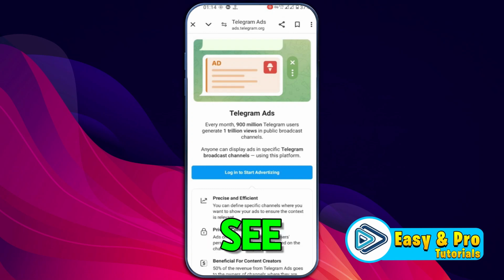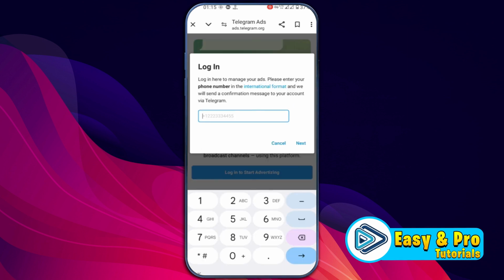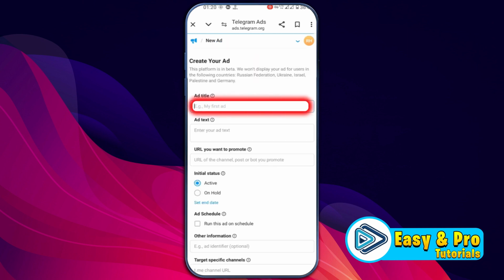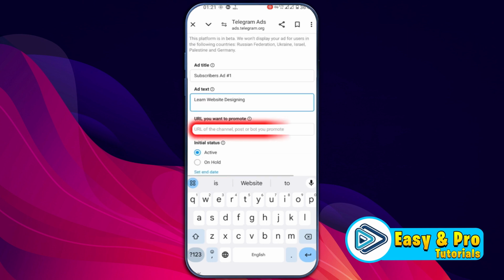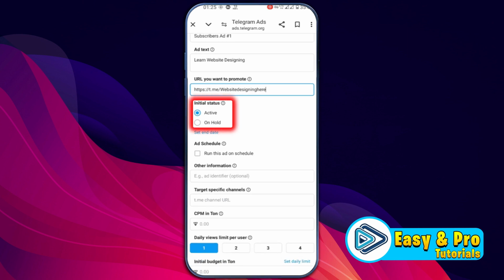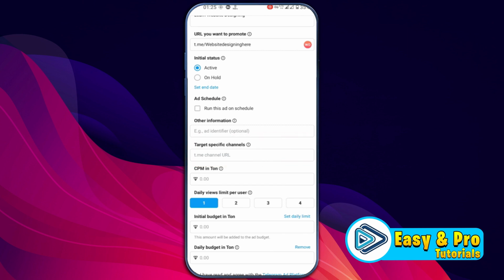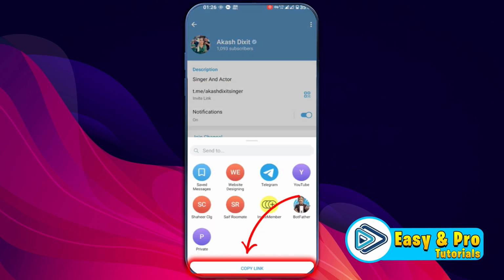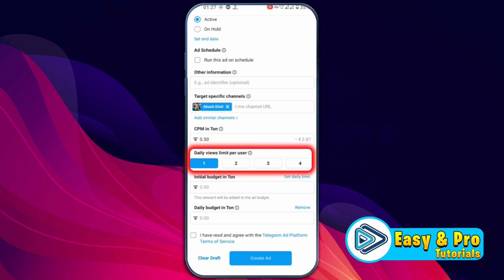How to Advertise on Telegram Ads (2025 New Method)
In this Tutorial you'll learn How to Advertise on Telegram Ads in 2025. Which will help you to Advertise on Telegram Ads

📢📱 Title: How to Advertise on Telegram Ads

📌 Video Description:
Ready to promote your products or services to a global audience on Telegram? In this comprehensive tutorial, we'll walk you through the process of advertising on Telegram Ads, allowing you to reach millions of users and grow your business effectively.

Join us as we explore the Telegram Ads platform and demonstrate how to create and manage advertising campaigns step by step. We'll cover everything from setting campaign objectives and targeting specific audiences to designing compelling ad creatives and tracking performance metrics.

With our expert guidance and practical tips, you'll learn how to harness the power of Telegram Ads to increase brand awareness, drive traffic to your website or app, and generate leads or sales for your business. Say goodbye to advertising guesswork and hello to strategic and effective campaigns on Telegram!

🎯🚀 Reach Your Audience Today!
Watch the video to learn how to advertise on Telegram Ads and unlock the potential to grow your business on one of the world's largest messaging platforms.

By The End Of This Tutorial, You'll Have a Fully Known By How to Advertise on Telegram Ads

➤📋 CHANNEL ABOUT:

This Channel Covers the following Topics:

○ Roblox Tutorials
○ YouTube Tips
○ Adsense Tutorials
○ PC Softwares